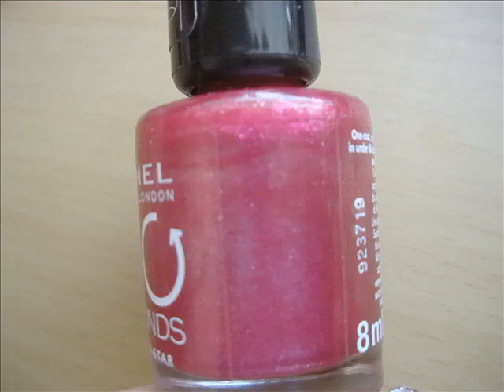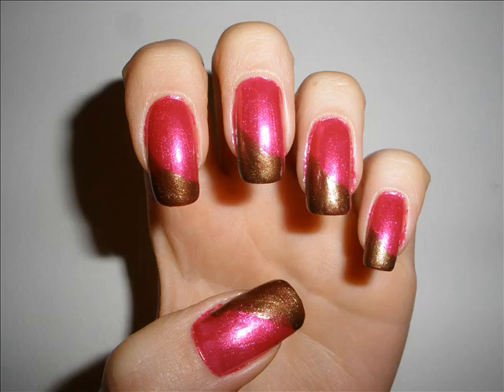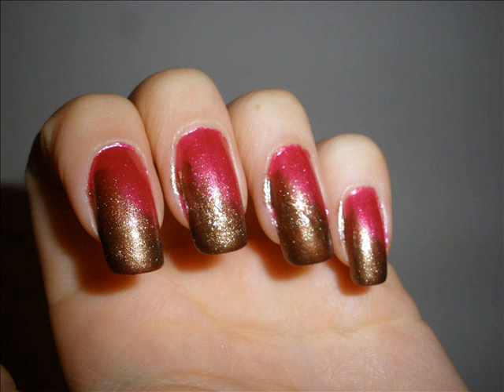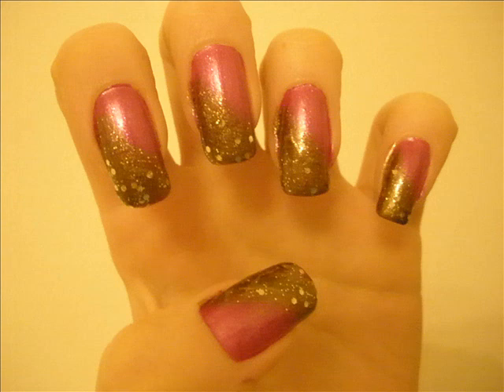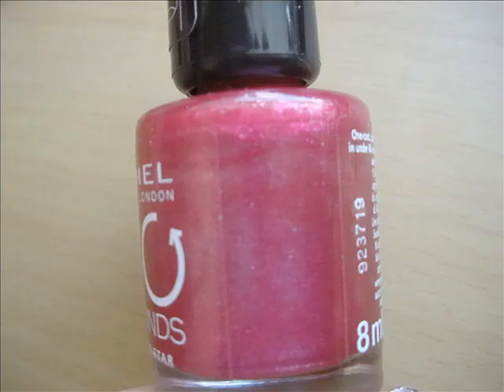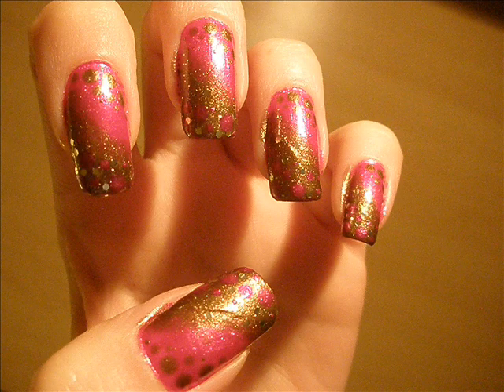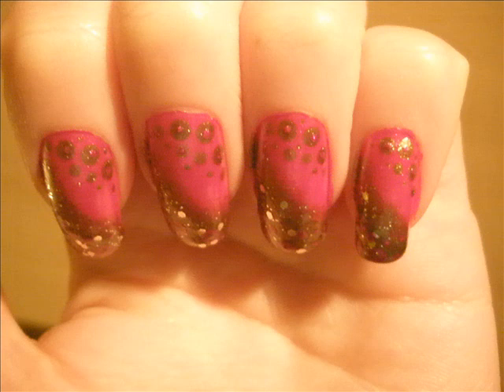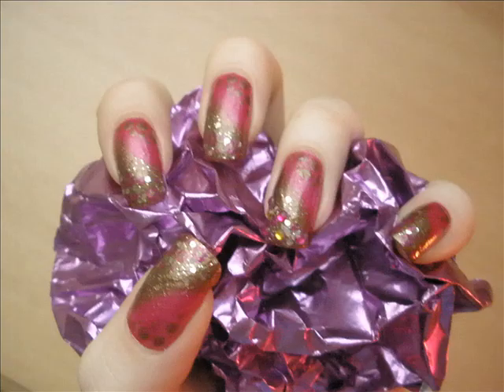Nail Art Tutorial - Luxurious Bubbles / Babelki, babelki, babelki... ;)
Fun design to do using your favourite colours...